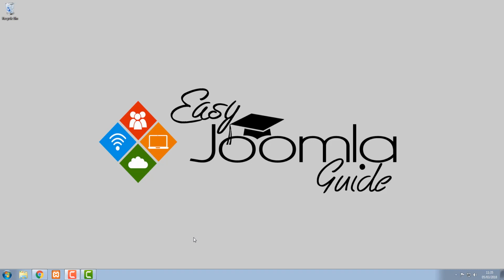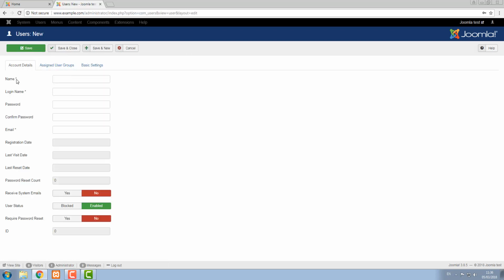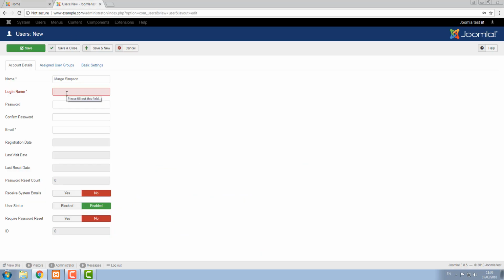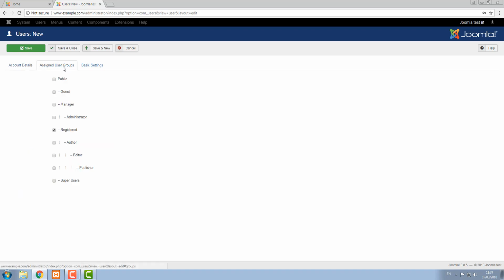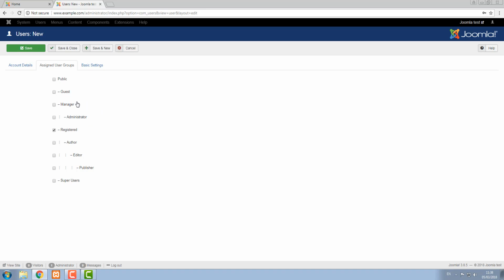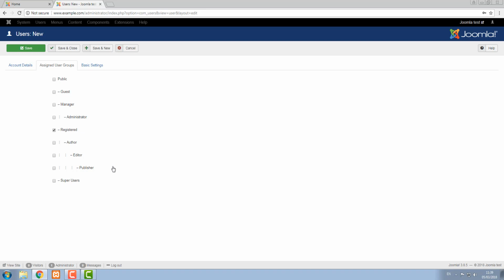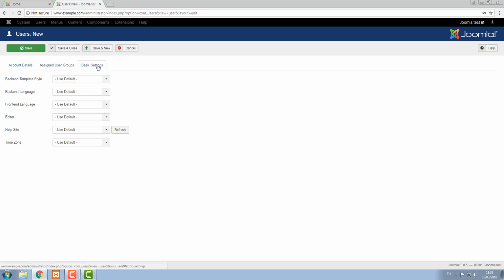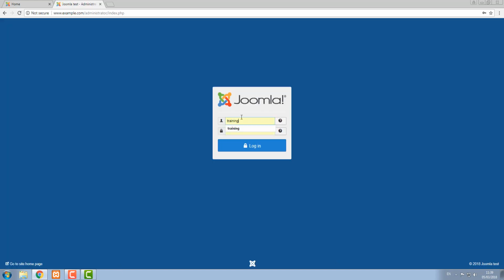Joomla 3 Users and user roles tutorial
In this video we cover Joomla 3 creating user accounts; assigning and explaining user roles.